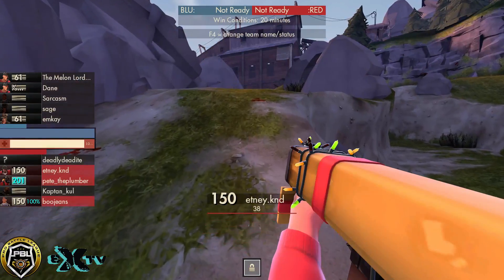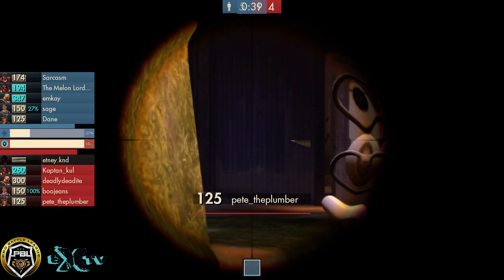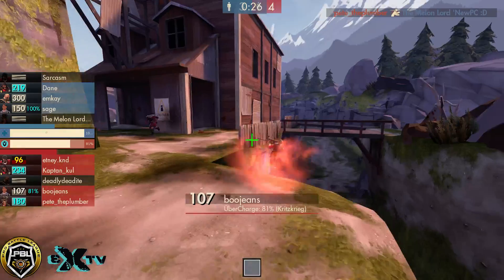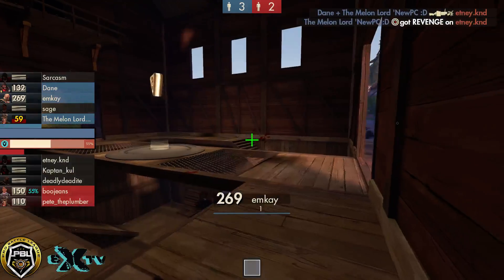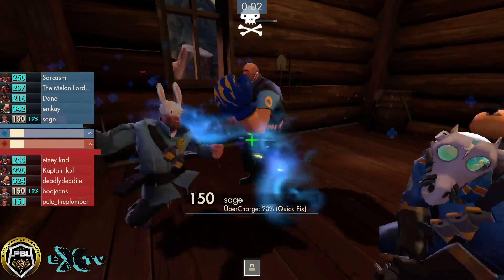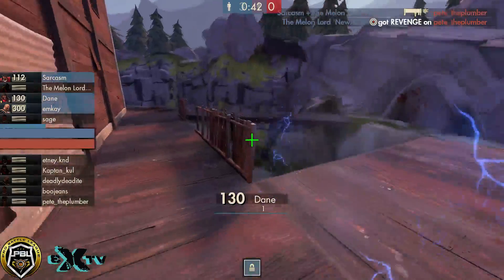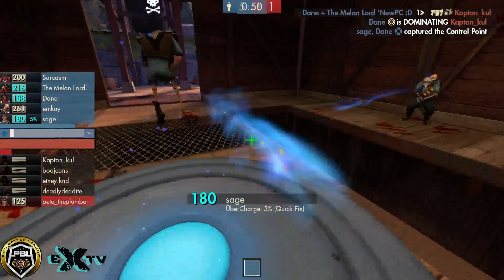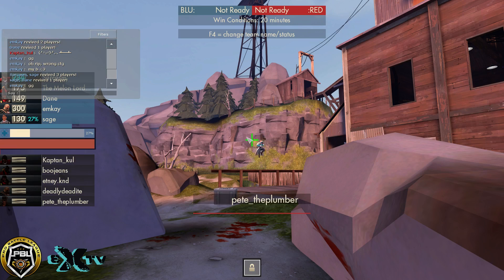Arena:Respawn - PBL Scrim 10/27 Map 3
eXtine casted this match between two scrim teams representing Seattle (Blue) and Portland (Red) as part of the Pro Battle League Best of the West.

Map 3 is Arena_Coalmine, Scout and Engie were banned.

For more info on PBL and it's upcoming "Best of the West" competition check out their site: